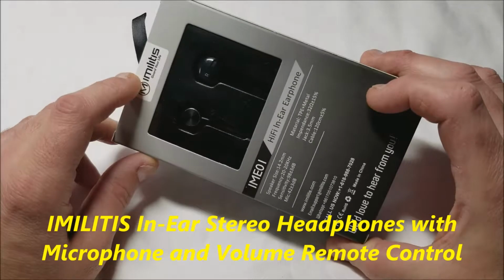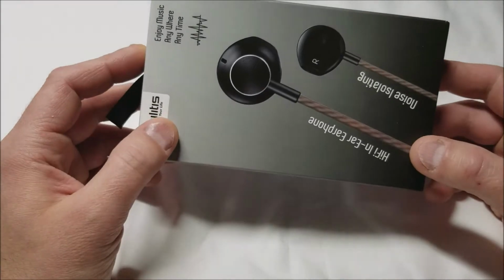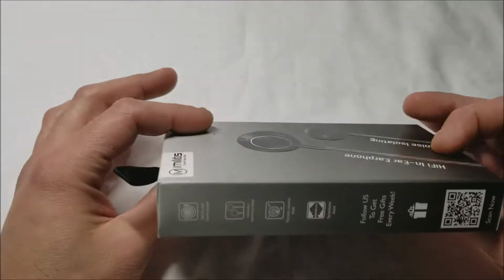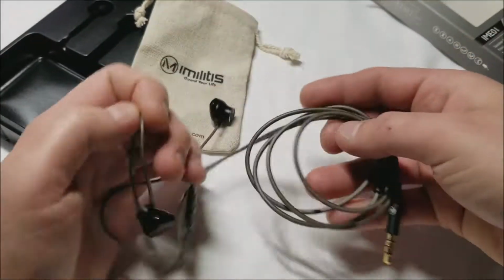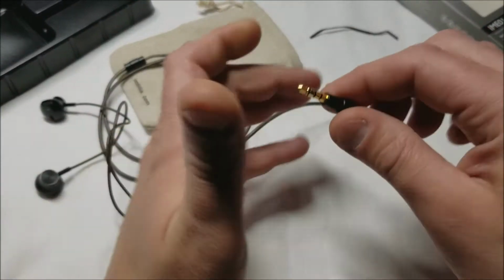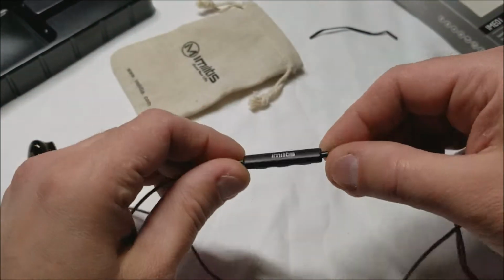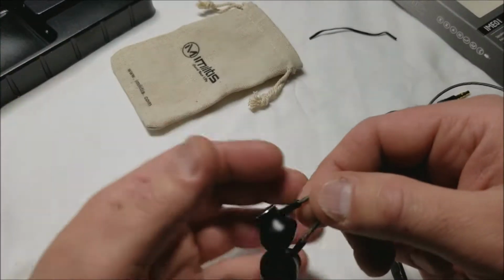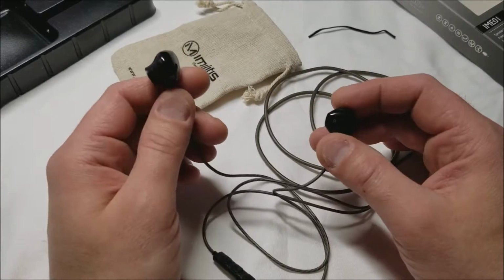IMILITIS In Ear Stereo Headphones Unboxing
Earphones, IMILITIS In-Ear Stereo Headphones with Microphone and Volume Remote Control 3.5MM Jack Silicon Covered Wired Earbuds for iPhone 5S 6 6S 7 8, Nintendo Switch, Samsung Galaxy S8 Plus, Kindle